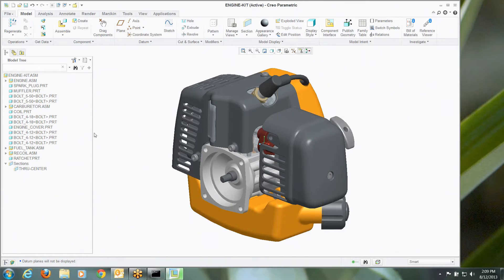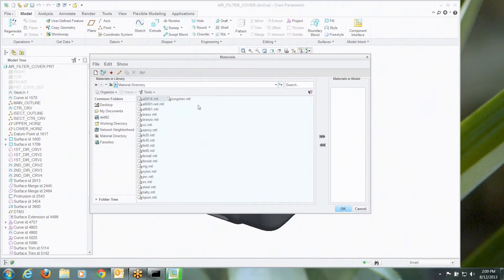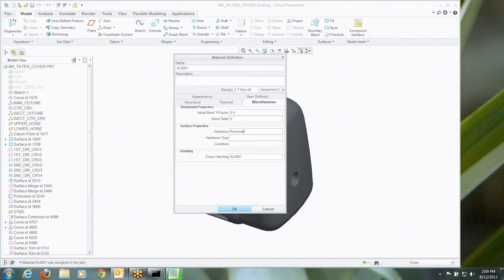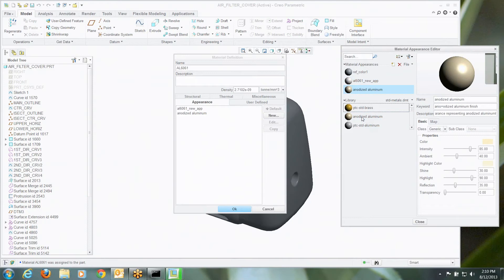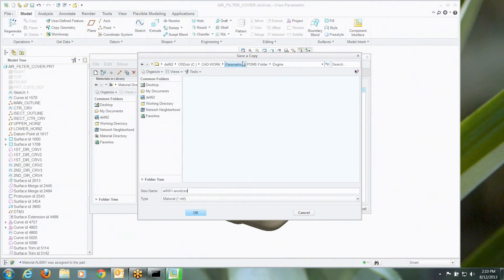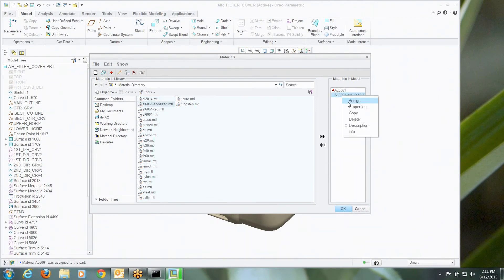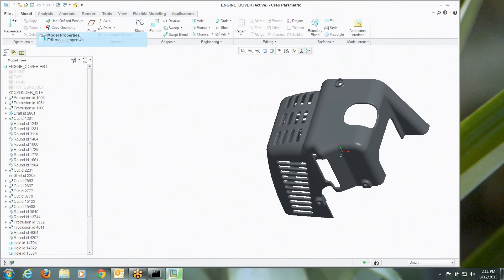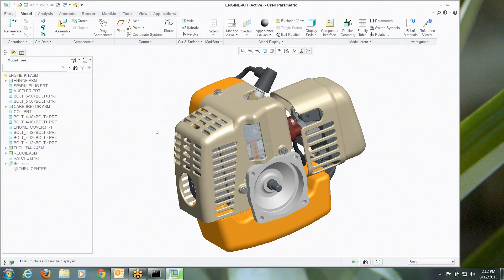Using Creo and Pro/E material definition files to define model appearances - EACPDS Tip of the Week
The files you use to define density, mass properties etc. can be setup and used to define a materials appearance in Creo and Pro/E. For instance, you can use Creo and Pro/ENGINEER material properties to automatically apply a red plastic appearance if you apply the material properties for your company's "red plastic" material. It's a handy bit of functionality.